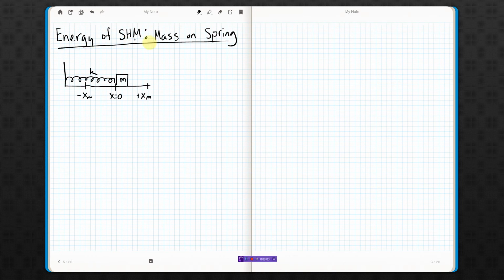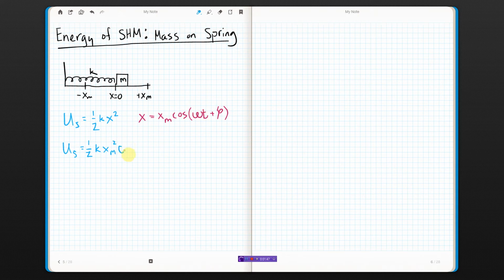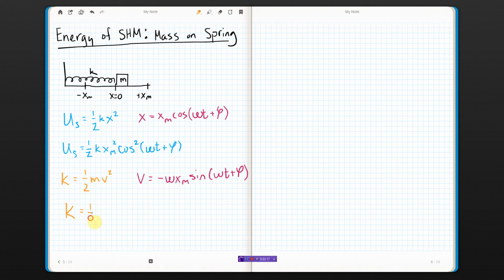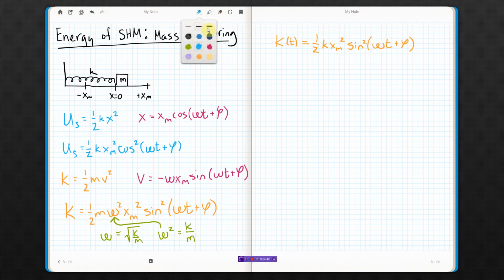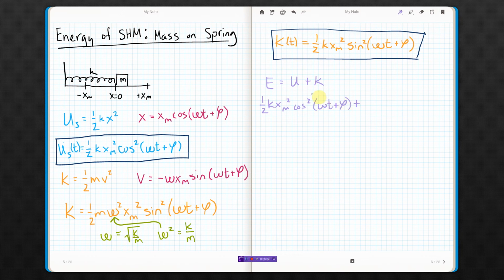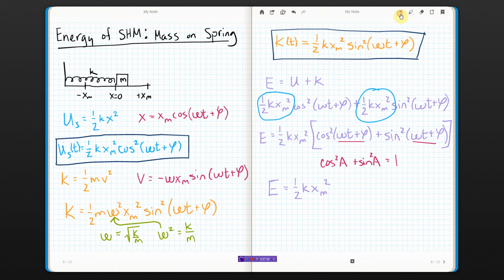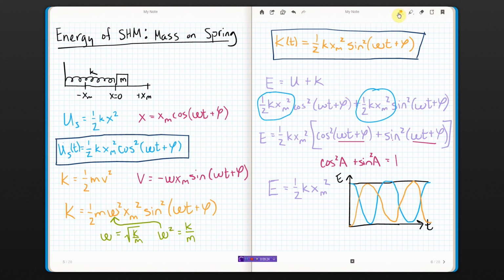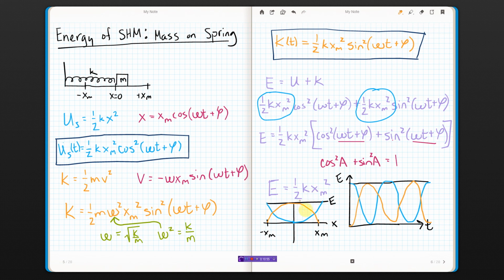Energy in Simple Harmonic Motion: Block on a Massless Spring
Finding U, K, and E of a mass attached to a massless spring undergoing SHM.